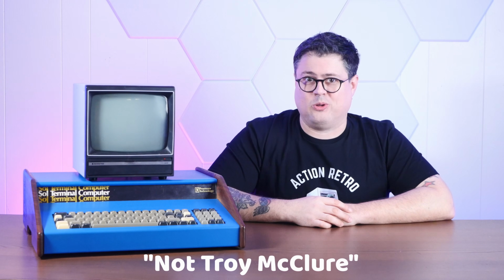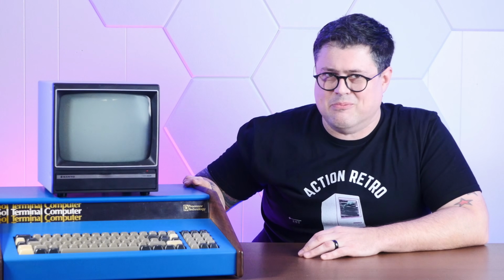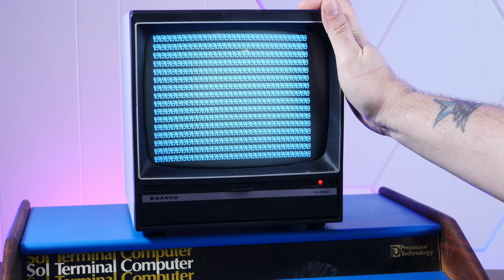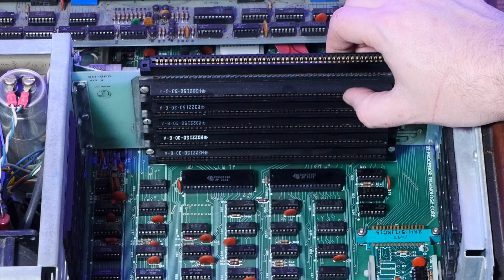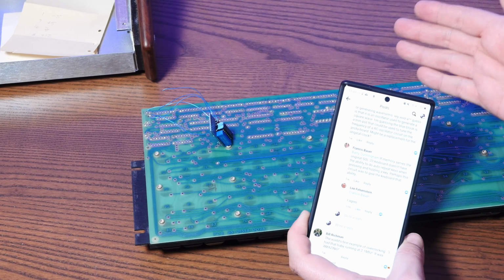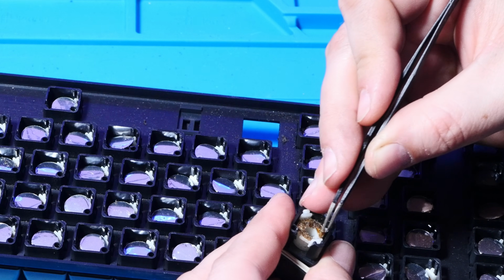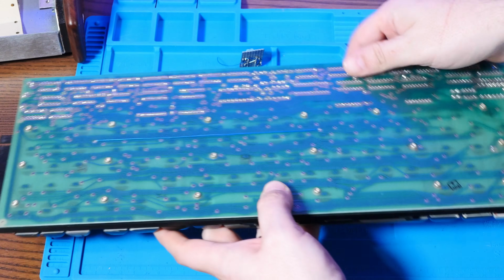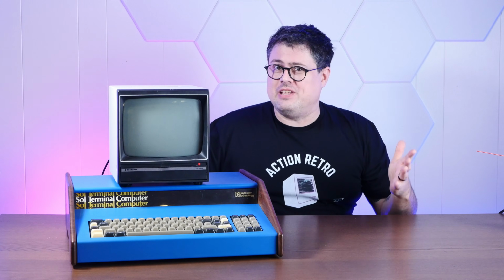The Most Important Computer You Don't Know About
Today - and I can't believe it - we're taking a look at a Sol-20 in beautiful condition. It's the very first ever home computer with built in keyboard, power supply, and video. Let's see if we can get it working.